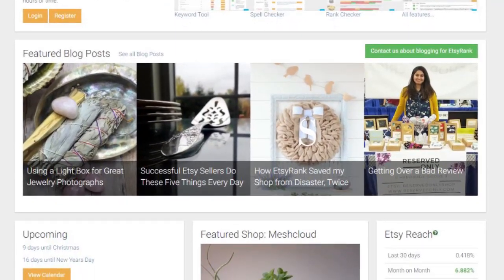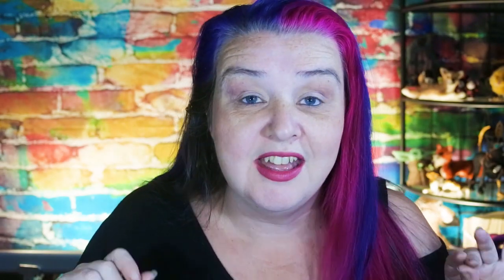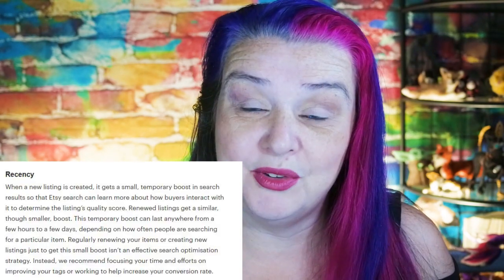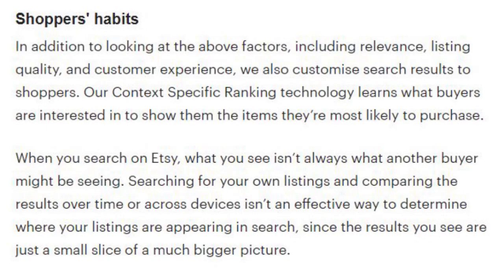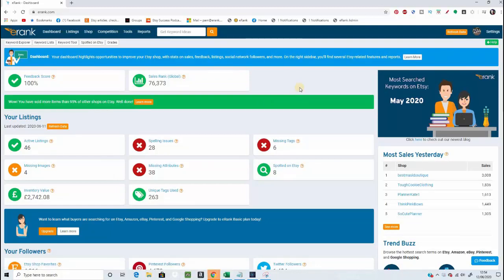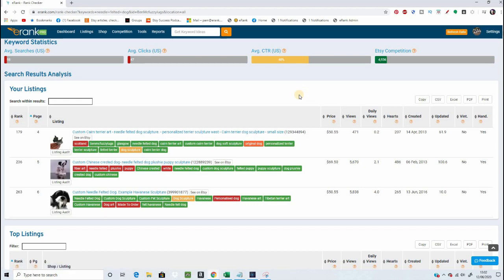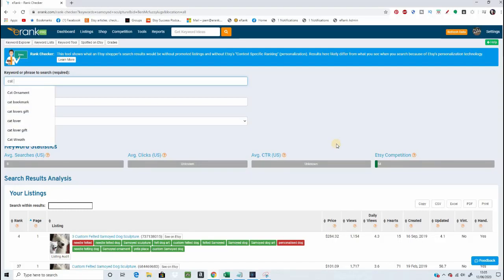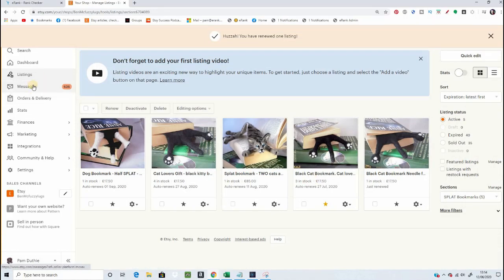Simplify Etsy SEO with PRO ranking tips using eRank Rank Checker tool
Is your Etsy SEO too complicated? Do you want just 1 simple tool to work on to get started with all your keyword research SEO, experiments and results
Do you want to know which keywords to target and understand how the Etsy Algorithm works to better understand what ranking is and how to rank?
Of course you do - join me as I take you through why I use the rank checker, how I found it, how I use it and can this Etsy SEO tool work on tiny brand new shops to get them ranking and getting views from search with very competitive keywords
I, Pam Duthie can show you all of that in one of my best loved tools from eRank
Chapters
00:00 Effective use of your time
00:30 How I found eRank
03:20 Why cant you see where you rank on Etsy?
04:12 What does the Rank Checker show you
04:23 The 3 Steps to Etsy Ranking algorithm
05:20 The factors to Rank on Etsy
07:15 What our ranking position can tell us
07:45 What is the personalization algorithm
09:40 Demo of the rank checker tool
13:35 Can a new Shop Rank in the Etsy Search
17:05 Questions